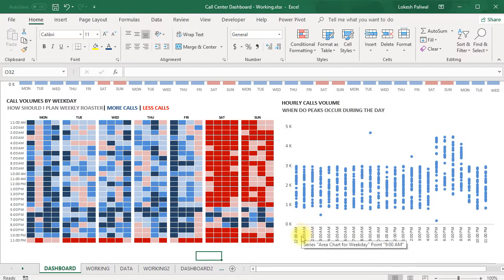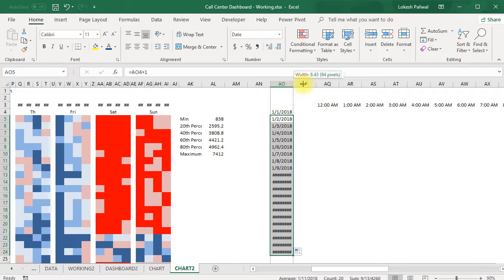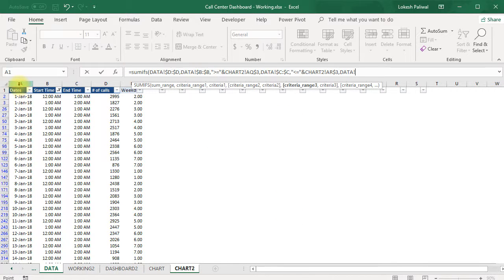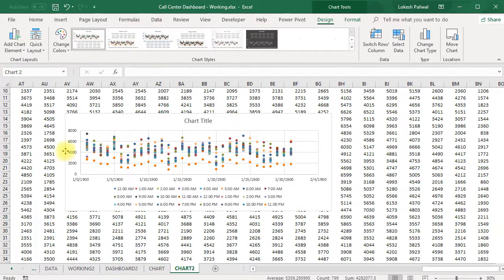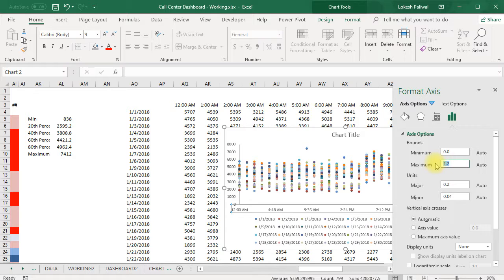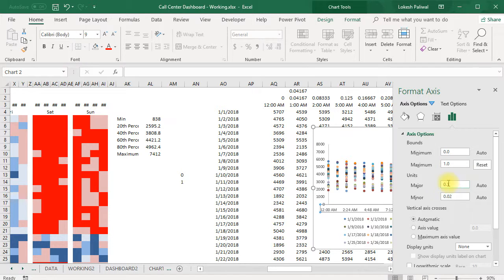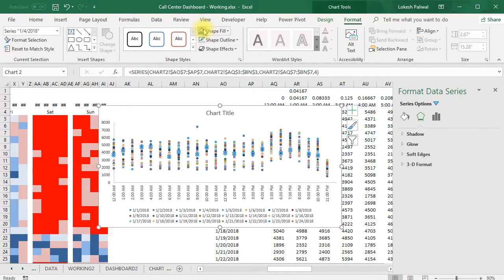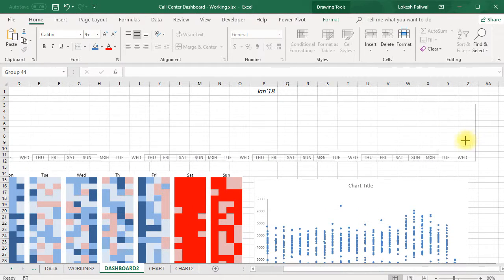Call Center Dashboard in Excel - Section 3